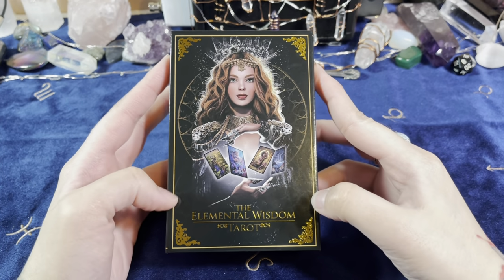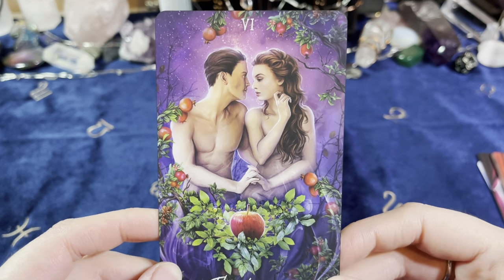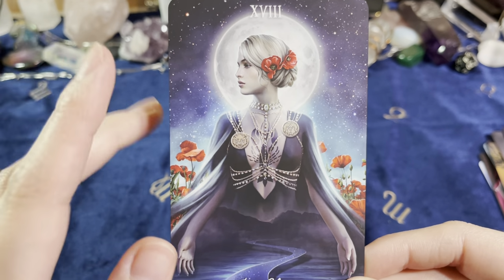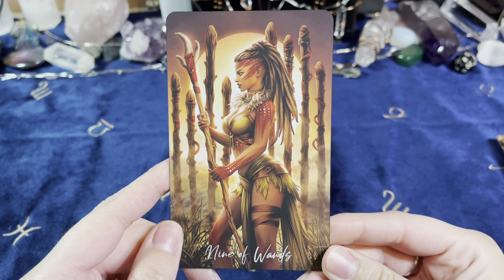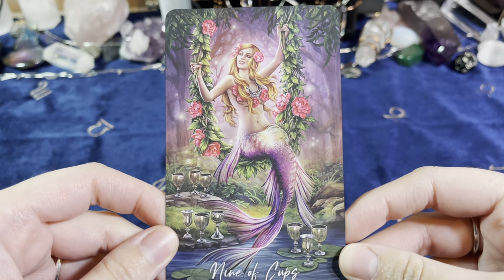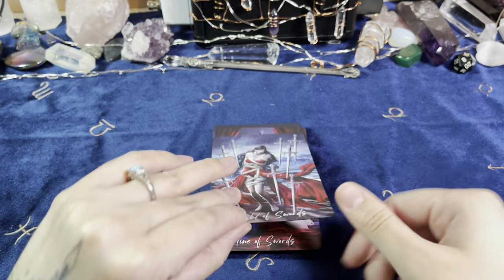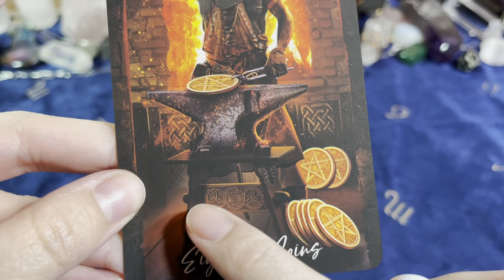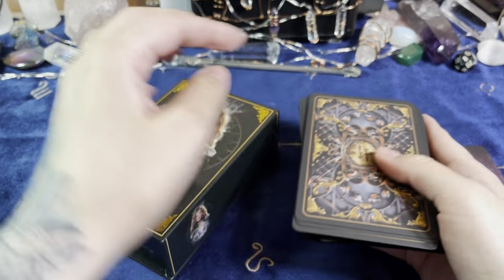The Elemental Wisdom Tarot | 1st Impressions & Deck FlipThru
Taroteca Studios, you did it again! The Elemental Wisdom Tarot is a must have for sure. The quality is great, the artwork is beautiful, its an RWS clone and a great beginner deck 🙂. I'm also pretty happy that I technically have one of the originals that have the misprint card lol 😁.

200subs by end of 2020 / Met on Oct 2020🥳
500subs by end of 2021 / Work in Progress 😁

👻Personal Instagram — @luna.ria33
🌙Business Instagram — @LunariasOracle

🌛To book a reading with me please visit my or my IG @LunariasOracle 🌜